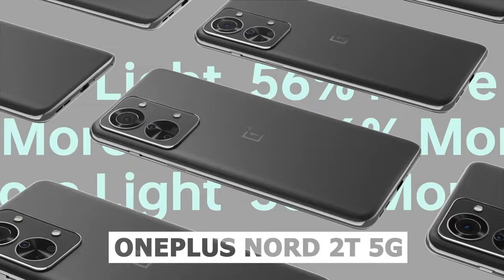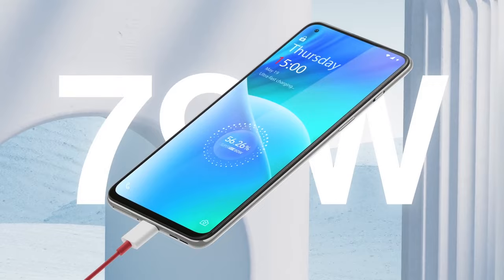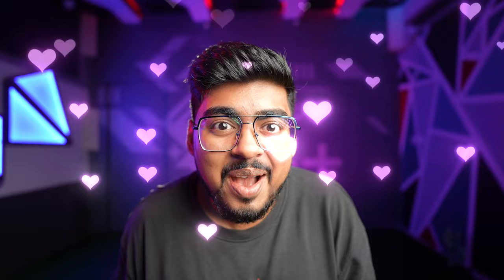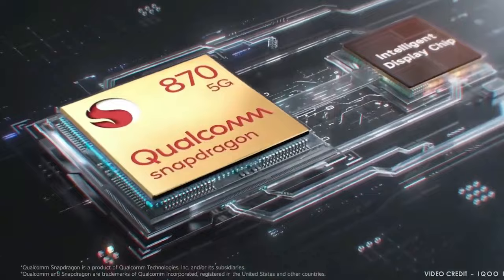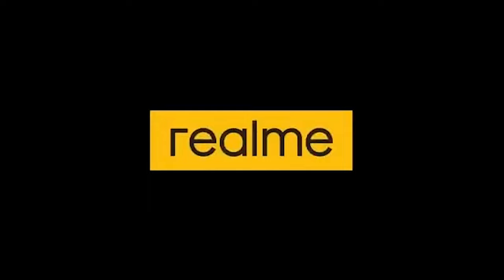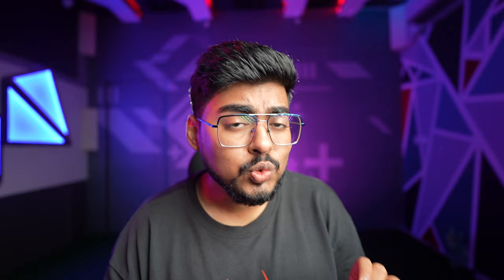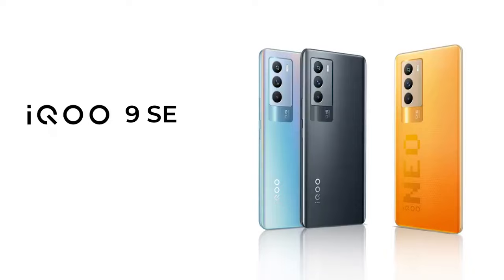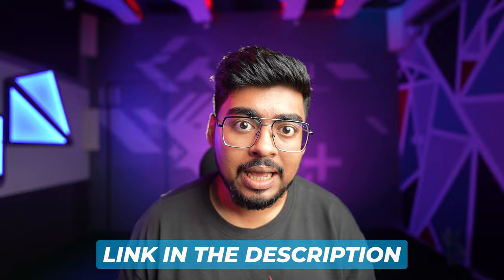Top 5 Best GAMING Smartphone under ₹30,000 in 2023 | Best Mid-Range Flagship Phone Under Rs.30000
Top 5 Best GAMING Smartphone under ₹30,000 in 2022 | Best Mid-Range Flagship Phone Under Rs.30000

One plus nord 2t 5g
Iqoo neo 7
Realme gt neo 3t 5g
Iqoo 9 se

In today's video, I am going to present five such amazing smartphones that you can buy to play games if your budget is Rs.30000

We have selected these Smartphones under 30000 which have the good battery life,better processor and amazing performance with RAM for multitasking and with 5G so that you can be future secured once you by these phones

Topic Covered:-
Best Smartphones under 30000
Top 5 best gaming smartphone under 30000
Best smartphones in 2023
Top smartphones you should consider in 2023
Best phone under 30000 in India